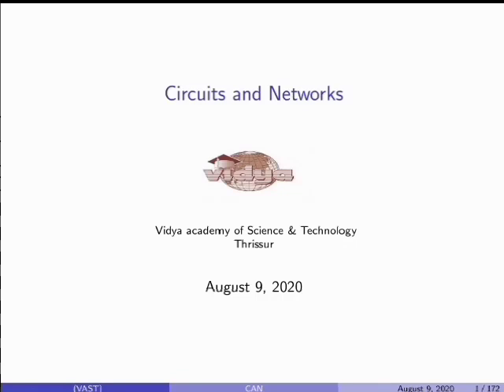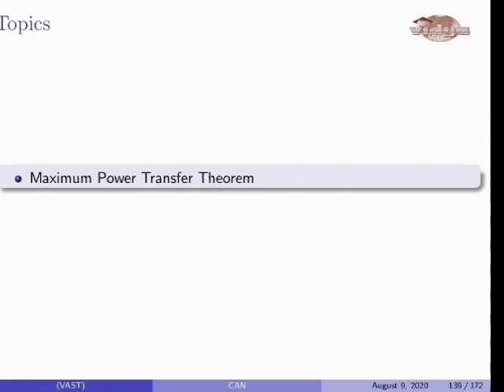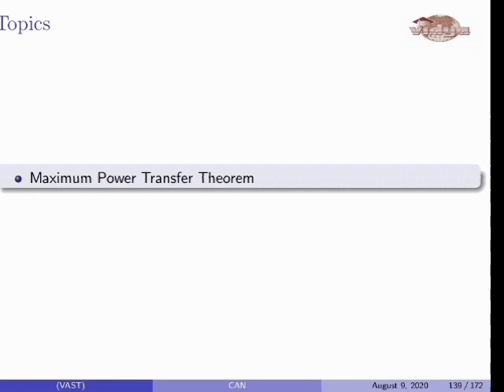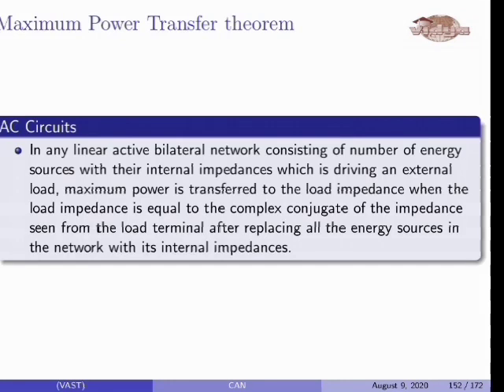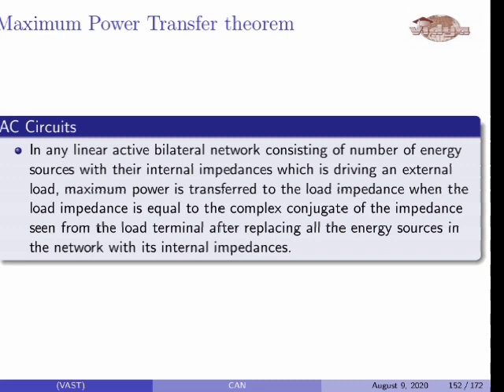Maximum power transfer theorem for AC circuits (Mod 1 Lec 5)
This video explains about the maximum power transfer theorem for AC circuits.